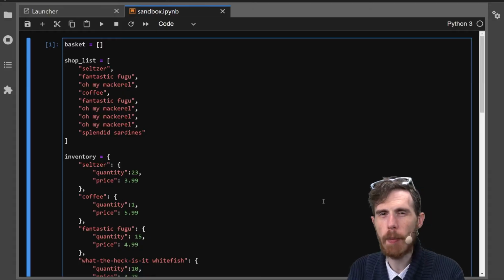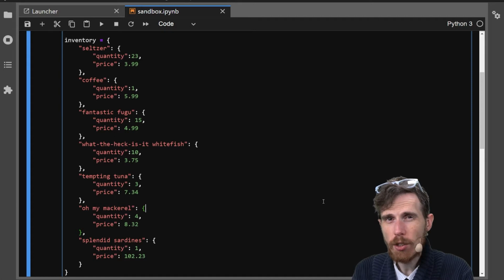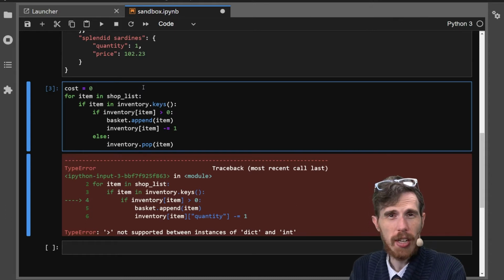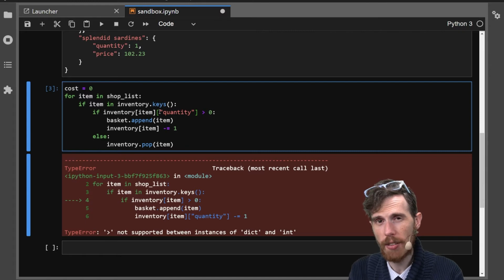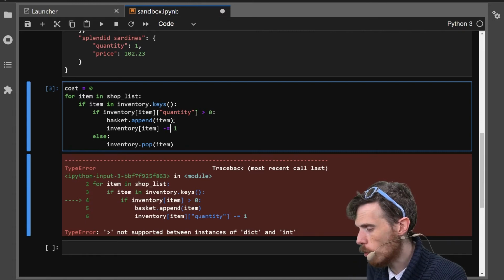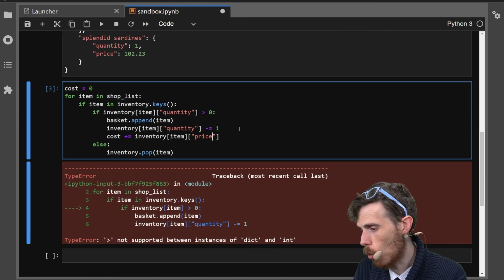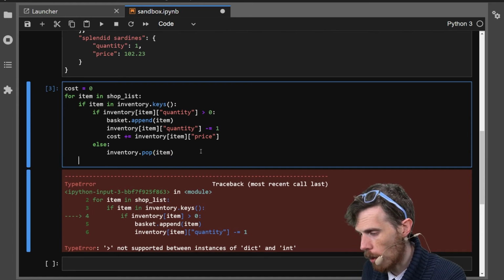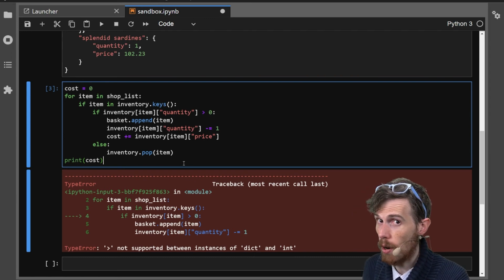CMPSC 100 - Data Structures 5